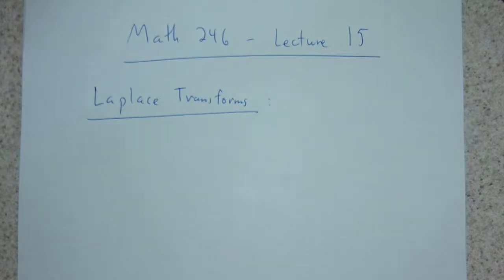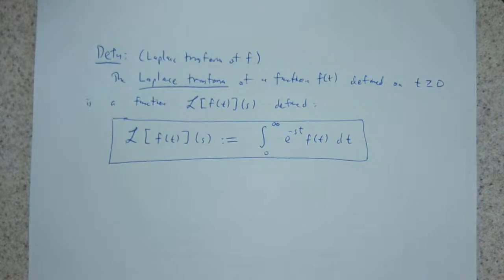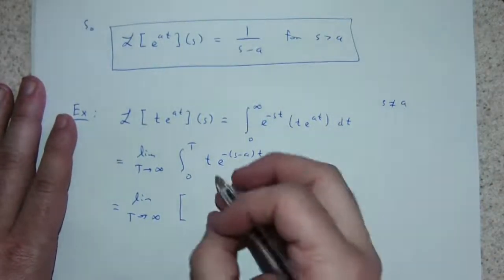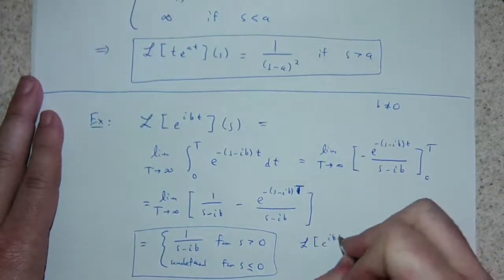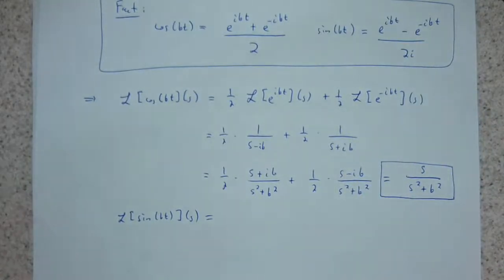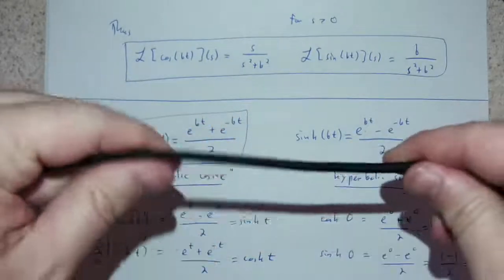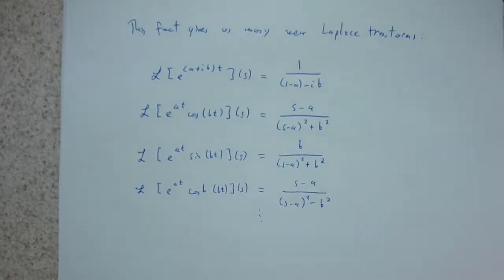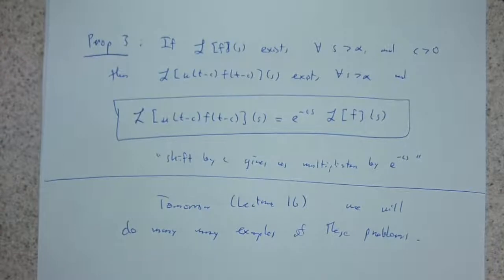Math 246 (Summer 2022) - Lecture 15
Laplace transforms: definitions, important identities, process